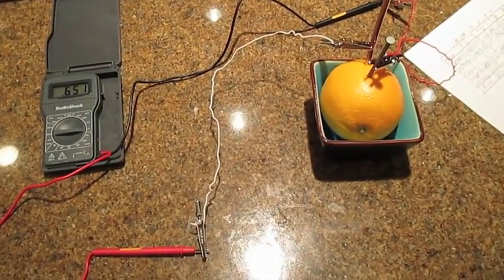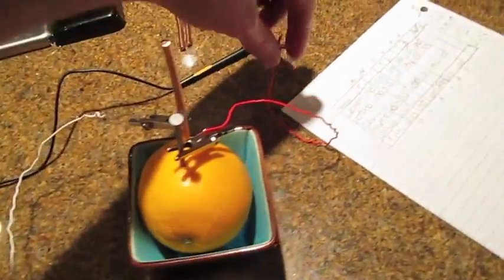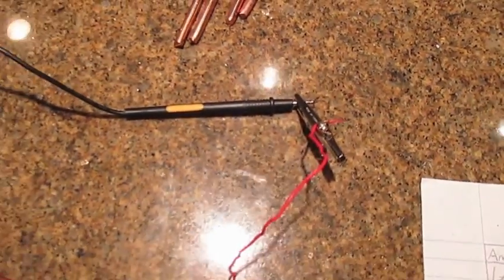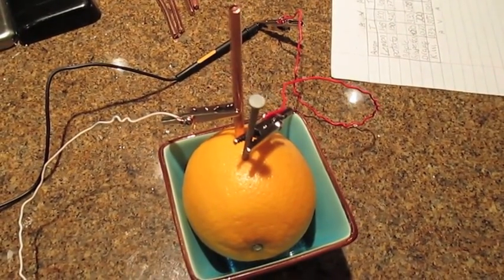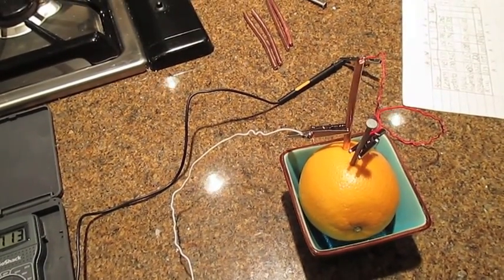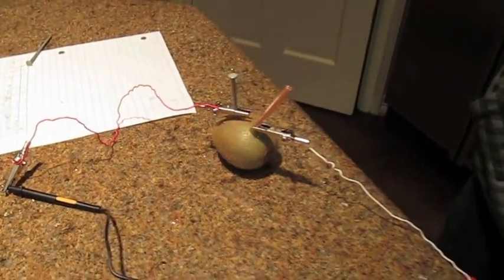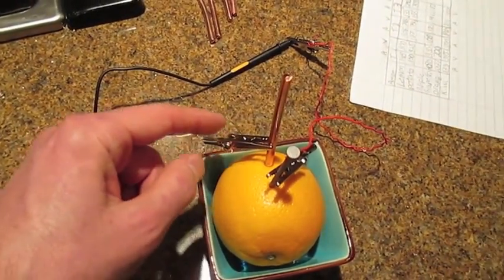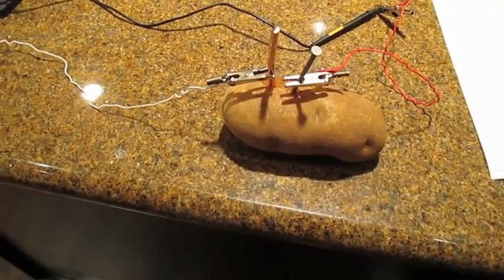Fruit Battery Science Project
This is a video with a lot of details about making a fruit battery science project.  It describes the materials you will need, information about using the multimeter, and other tips we learned through trial and error.  It describes the chemical process as well.